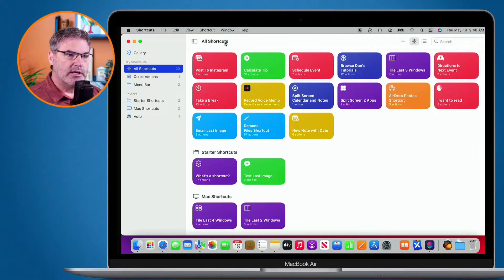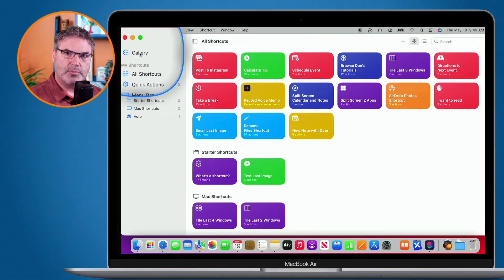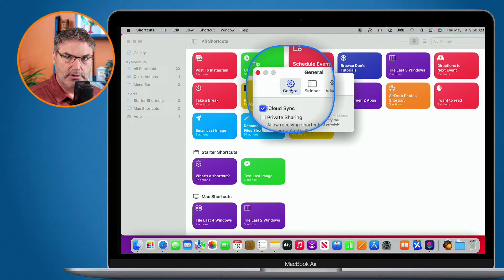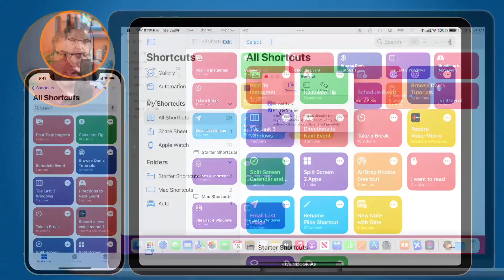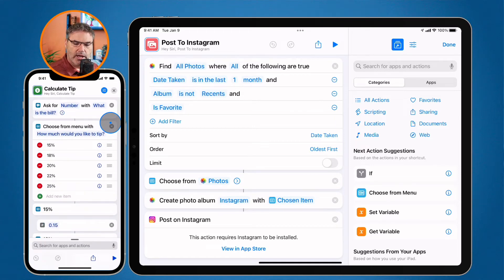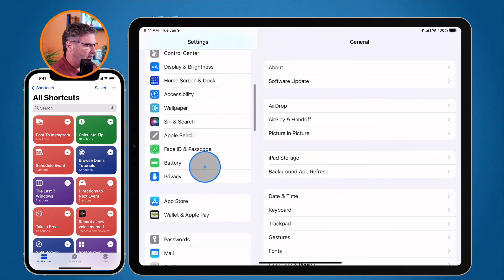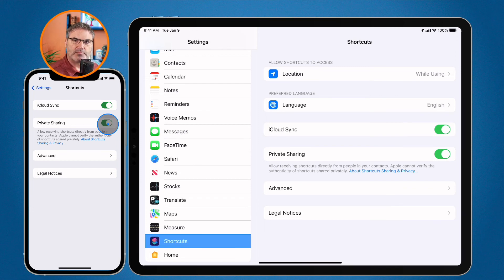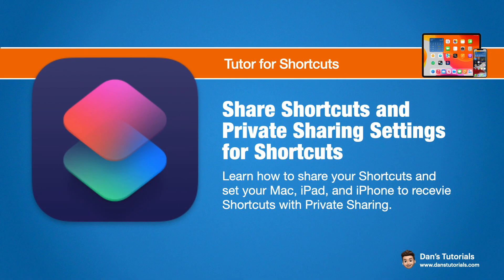Share Shortcuts and Private Sharing Settings for Shortcuts on the Mac, iPad, and iPhone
Learn how to share your Shortcuts and set your Mac, iPad, and iPhone to receive Shortcuts with Private Sharing.

So you have a favorite Shortcut you'd like to share with others? Not sure how? It's pretty simple! You can share it via AirDrop, messages, or even through an email. There is one catch though, in order for someone to receive a Shortcut, they may need to set if they allow private sharing of Shortcuts. learn how to share and how to set your Mac, iPad, and iPhone to receive Shortcuts in this video.